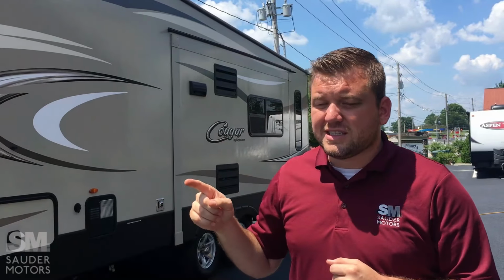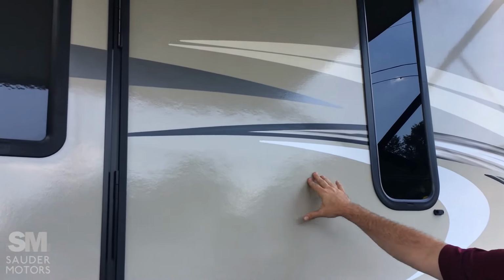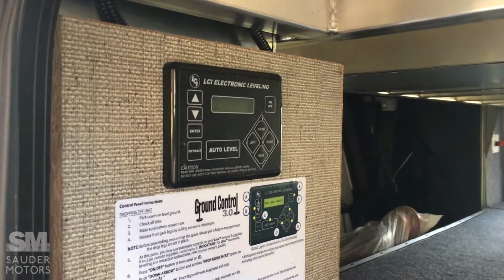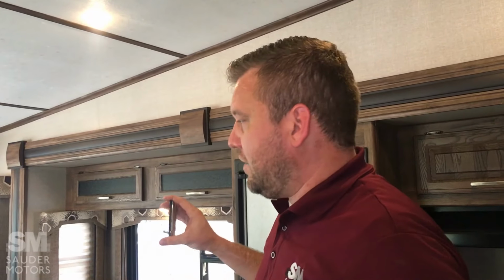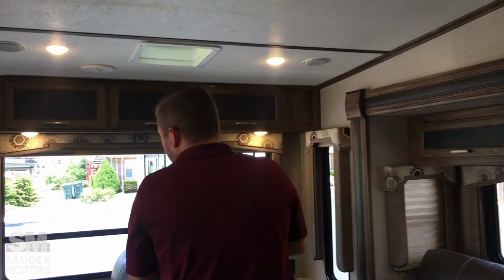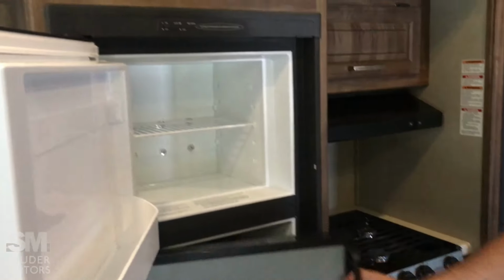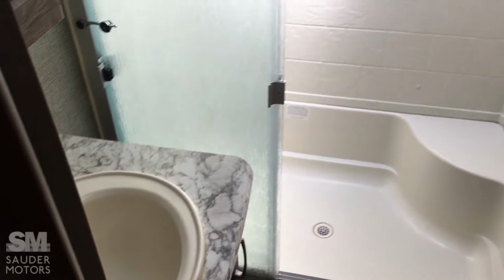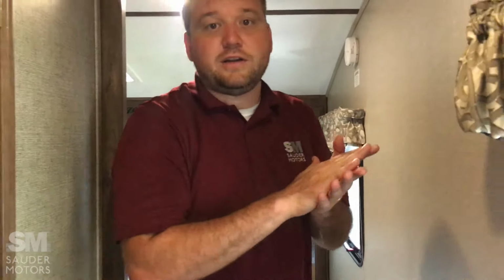2018 Keystone Cougar 28SGS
Check out this beautiful 5th wheel! It's a 2018 Keystone Cougar 28SGS and it is in perfect condition! This is an extremely light 31-foot trailer that has an empty weight of 7,756 lbs. and a loaded weight of 10,000 lbs. so it can be towed with most 1/2-ton pickup trucks! This Cougar has 3 slides and a rear living layout and outside you have a large pass-through storage compartment, power awning, polar package, and an automatic 4-point leveling system!
Inside you get an open floor plan with big windows, rear captain’s chairs, pull-out sofa, table and chair dinette set, tv, and fireplace. The kitchen is in the middle of the trailer and has lots of cupboard space, a freezer/fridge combo, oven/stove combo, microwave, and double stainless-steel sink.
The bathroom and master bedroom are up the steps and the bathroom has a spacious shower, sink and toilet, and linen storage! The bedroom features a queen bed, wardrobe slide, charging station by the bed, and has TV hookups!
This trailer is PA inspected, comes with a 30-day component warranty and is ready to camp!